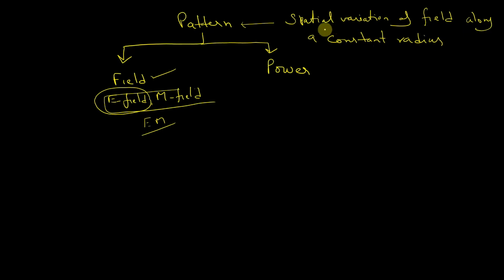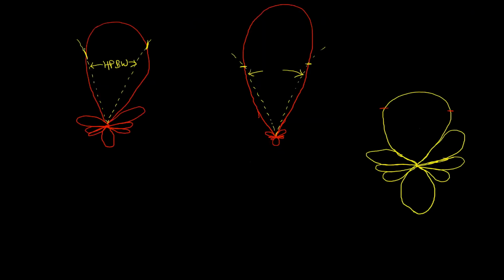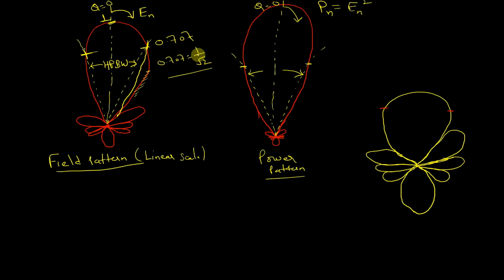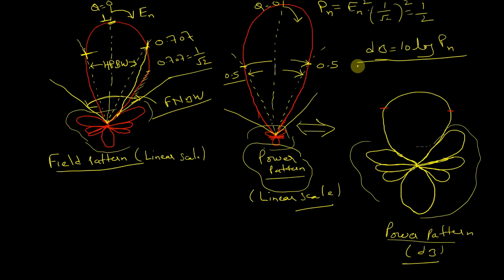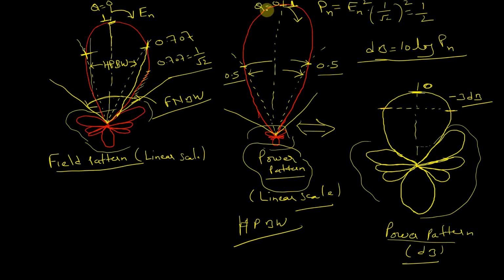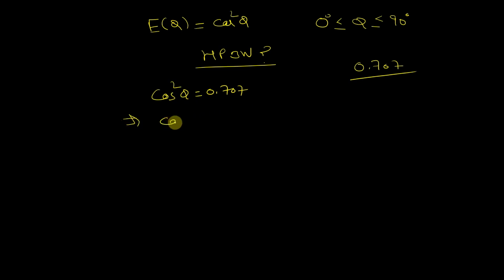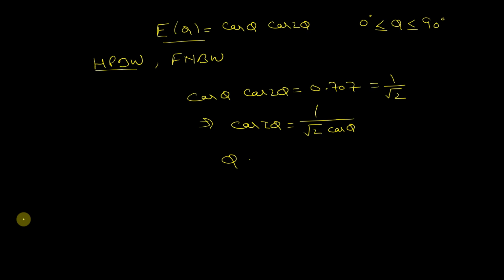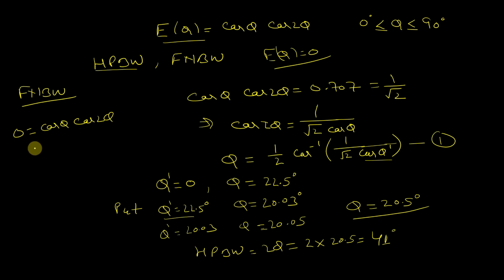Radiation Patterns of Antenna (Field and Power)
The radiation pattern of the antenna is a spatial variation of field or power along a constant radius. Half power beamwidth (HPBW), and First null beamwidth (FNBW) were also discussed. The concept of different lobes in radiation patterns was also explained. Numerical solved for better understanding of all discussed topics.